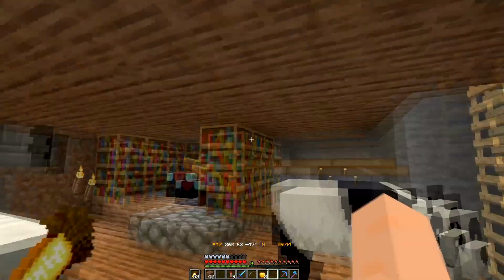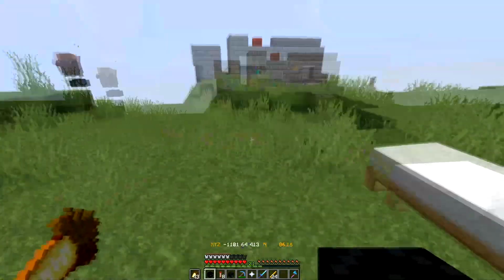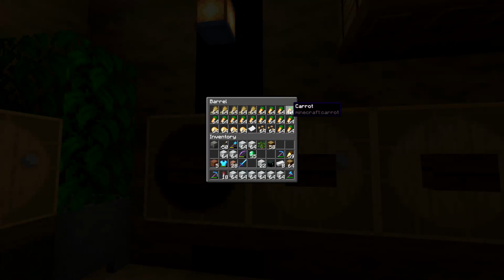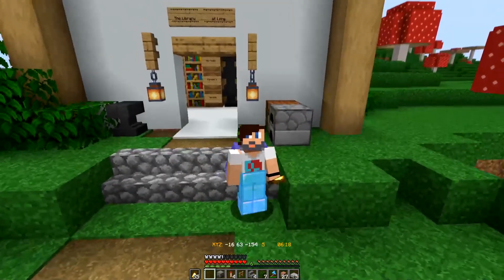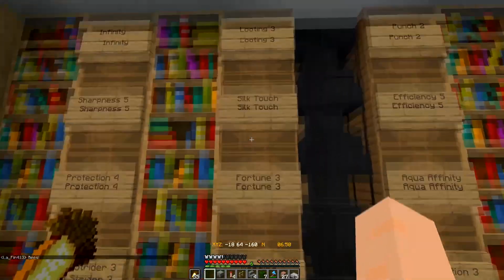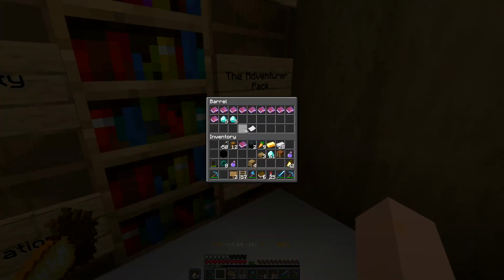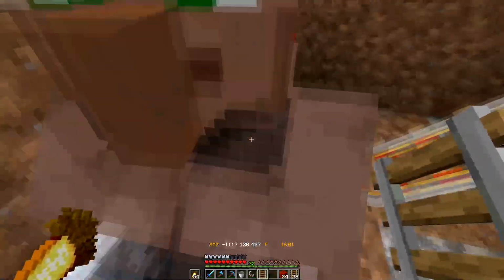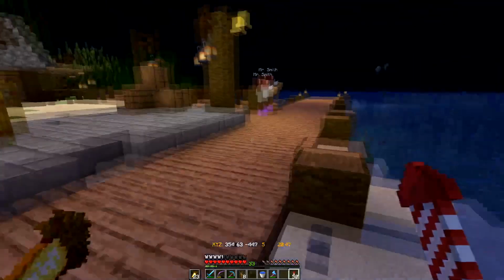Shadowtopia S2 E3| The Grind & Automation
Diamonddoozer teams up with Kaos and Amonsterbeast to move villagers, set up trading halls, and build a raid farm.